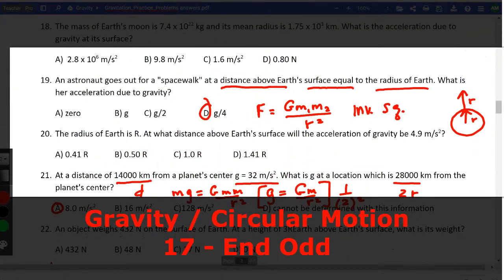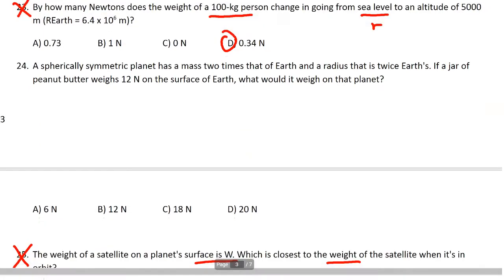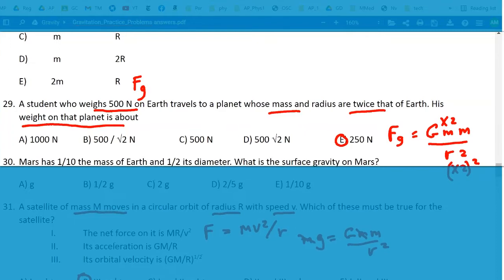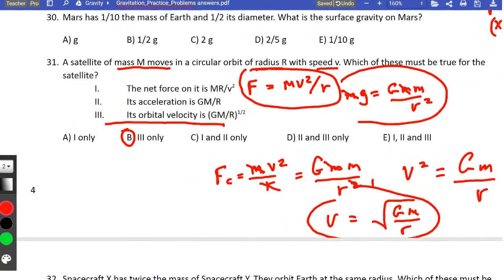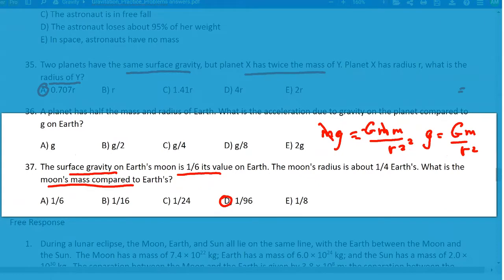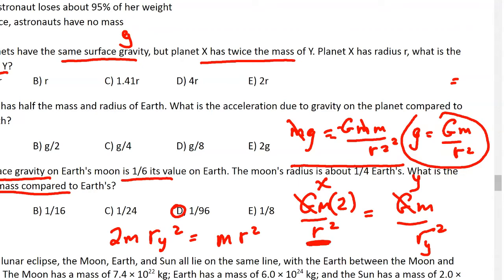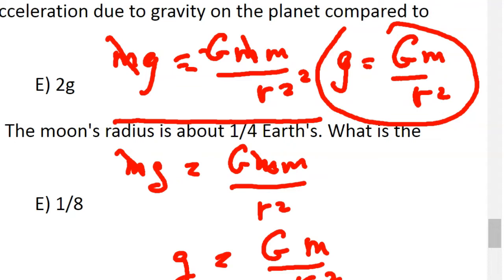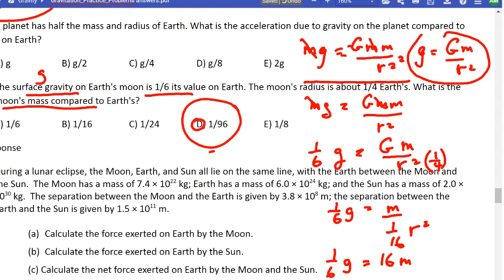Gravity/Circular Motion Worksheet 16 - end odd